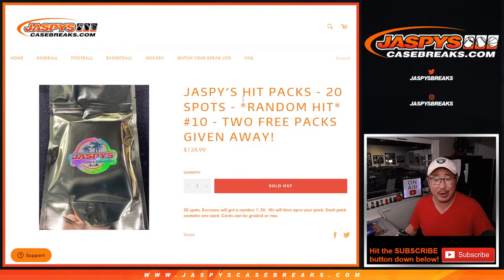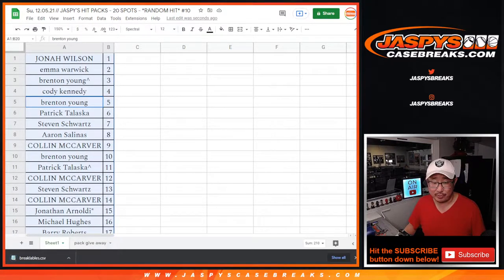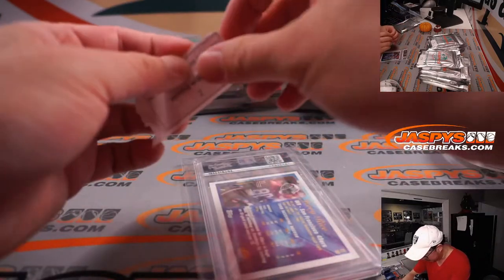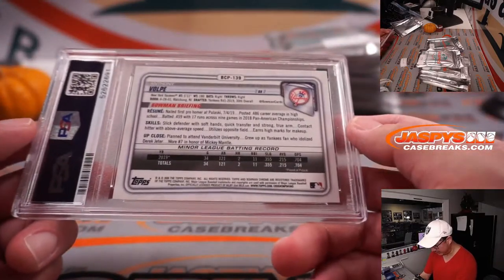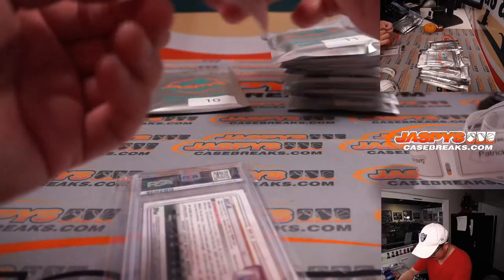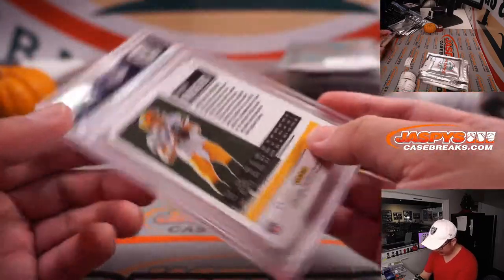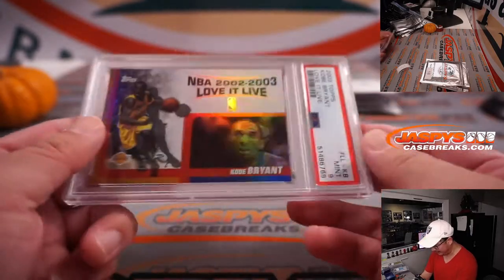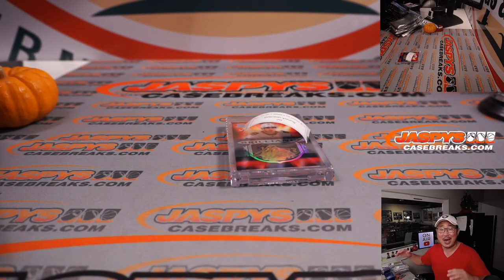Su, 12.05.21 // JASPY’S HIT PACKS - 20 SPOTS - *RANDOM HIT* #10